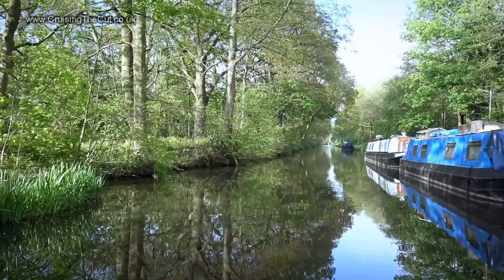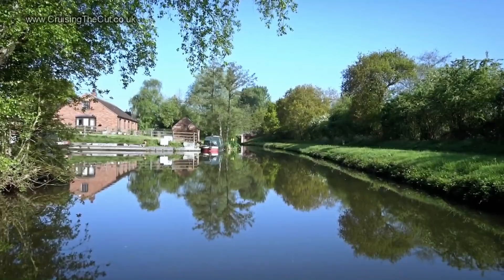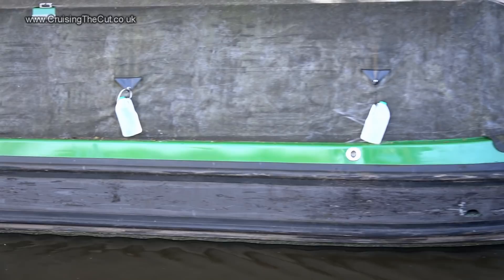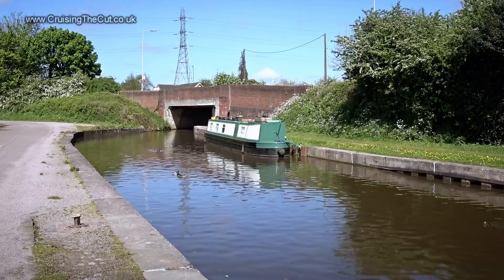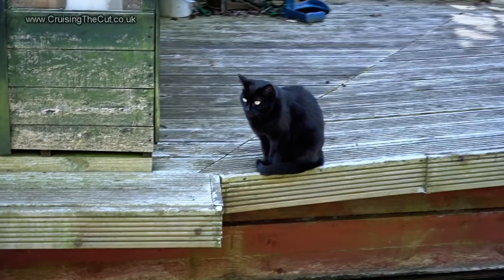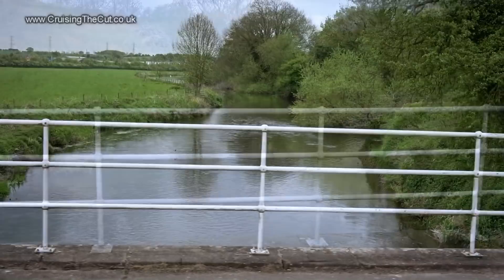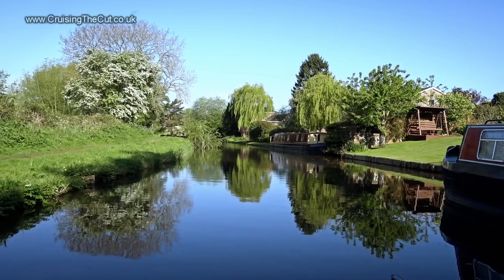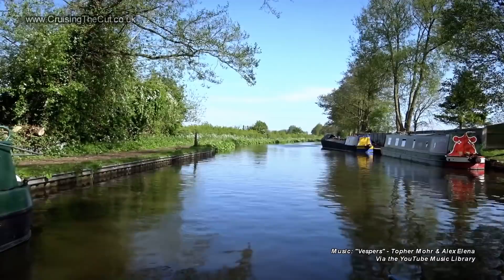93. Fradley to Shugborough via Rugeley and Great Haywood on my canal narrowboat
In this vlog, I move on from Fradley Junction, take a sharp 90 degree turn to the right and start heading North West, still on the Trent and Mersey canal, up towards Shugborough. En route, I get a haircut in Rugeley, go past the Staffs and Worcester canal at Great Haywood, and despair of the plastic waste drifting along the canal.